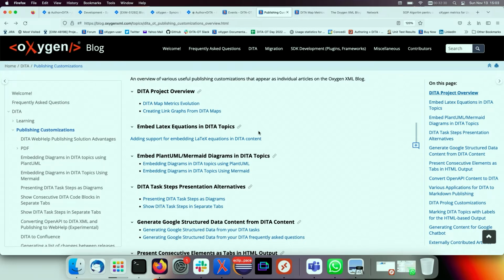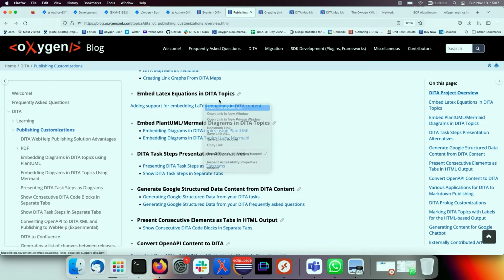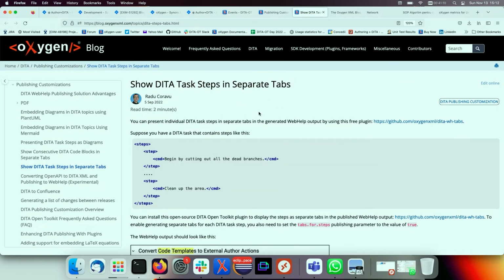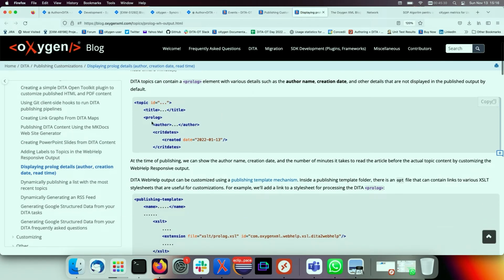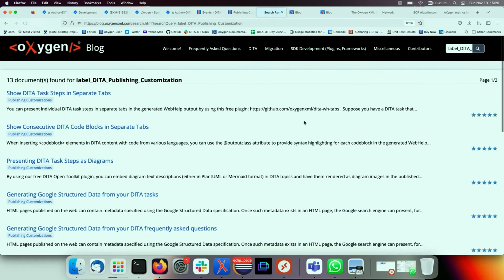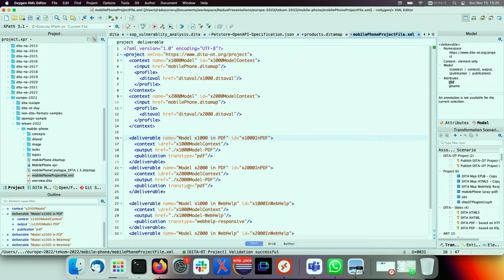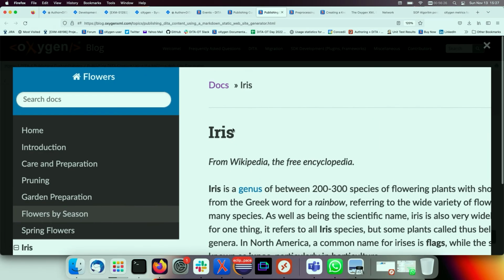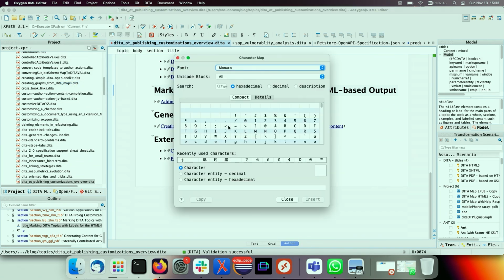"Various DITA publishing ideas experimented on the Oxygen XML Blog" - Radu Coravu, DITA-OT Day 2022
I will discuss about various articles we wrote on the Oxygen XML Blog in the last years about various ways to enhance DITA publishing:

  -  Generating Google Structured Data
  -  Generating content for the Google Chatbot
  -  Converting OpenAPI to DITA content
  -  Showing consecutive codeblocks in separate tabs
  -  Generating an RSS feed
  -  Tagging certain articles with labels
  -  Embedding diagrams in DITA content
  -  Creating Link Graphs From DITA Maps
  -  Publishing DITA Content Using the MKDocs Web Site Generator

and others.